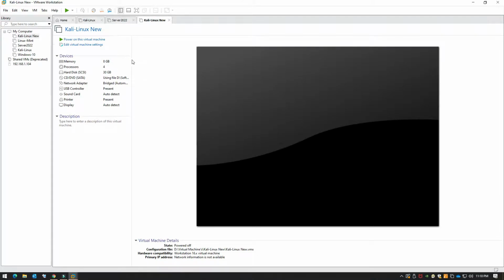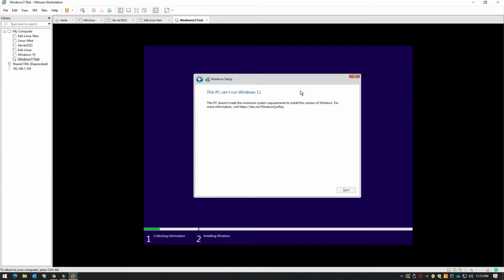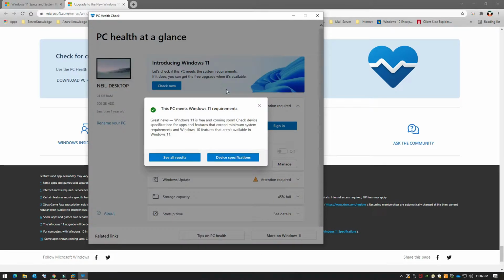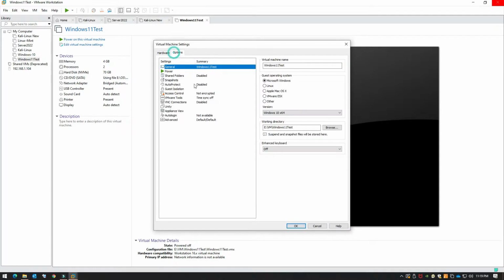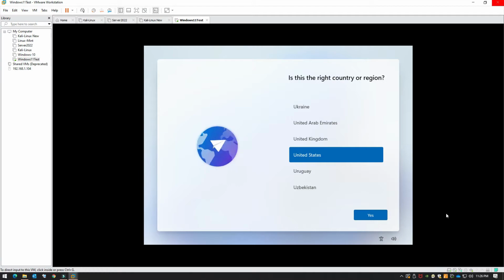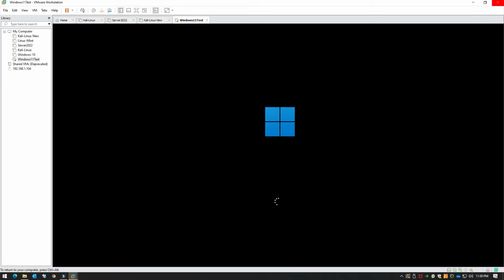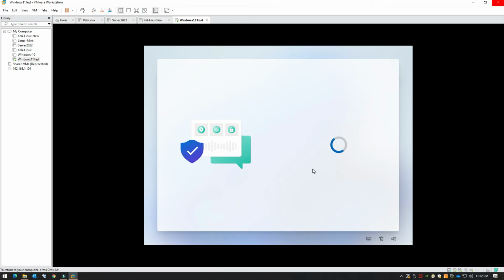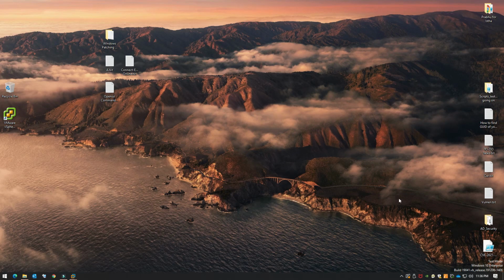Install Windows 11 on VMware Workstation 16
In this Tutorial - i have covered, how you can install Windows 11 i.e the official release of MS on a VMware Workstation 16 & get rid of the message "This PC doesn't meet the minimum system requirements to install this version of Windows". A lot of people must be trying out the official build & might come across this error, hence thought this could be useful.

At last please share your valuable comment's if i made any mistake.

Check whether your System meets the hardware requirement to install Windows 11 -

Download the PC Health Check Tool to verify the minimum system requirements. You will get that from the same link above.